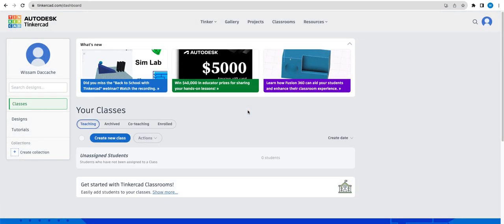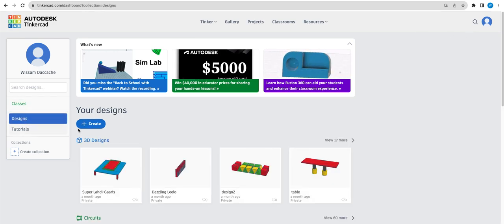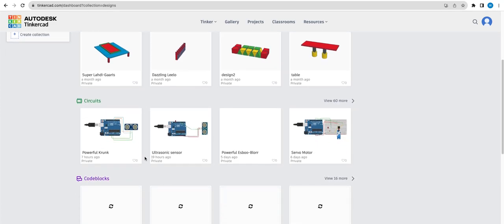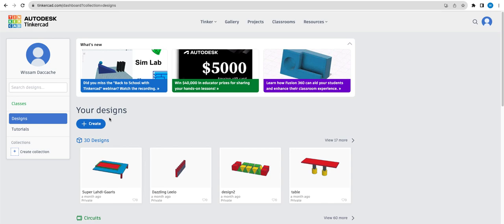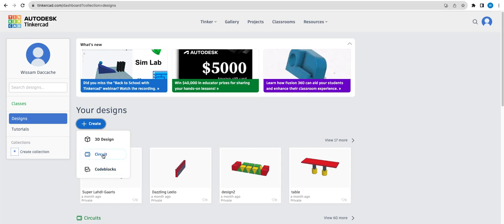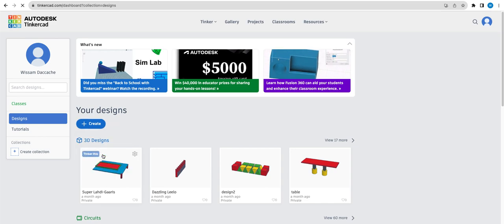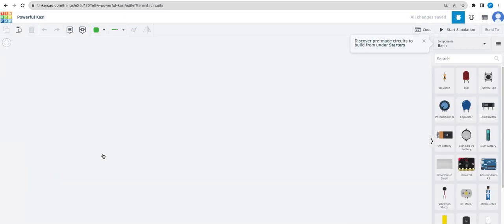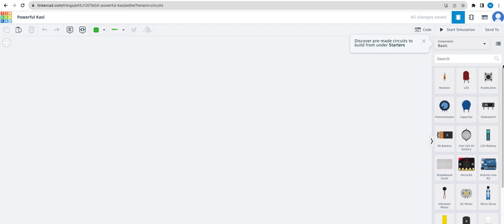Tinkercad - Lesson 1 : Login to the platform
Unleash the Power of Tinkercad: Revolutionize Your ICT Curriculum!

Introduction:
Are you an educator looking to transform your ICT curriculum into an engaging and interactive learning experience? Look no further! Our comprehensive tutorial, "Introducing Tinkercad as a Solution for ICT Curriculum," is here to help you harness the full potential of Tinkercad and revolutionize your teaching methods.

Why Tinkercad?
Tinkercad is a user-friendly, web-based application that empowers students to bring their creative ideas to life through 3D design, electronics, and coding. By integrating Tinkercad into your ICT curriculum, you'll unlock a world of innovation and critical thinking, preparing your students for the digital challenges of tomorrow.

Key Benefits:

Engaging Learning: Tinkercad makes learning ICT concepts fun and interactive, allowing students to explore complex topics with ease.

Hands-On Experience: With Tinkercad, students gain practical experience in 3D modeling, electronics, and coding, boosting their problem-solving skills.

Real-World Applications: Prepare your students for the future by introducing them to skills that are highly relevant in today's technology-driven world.

Cost-Effective Solution: Tinkercad is a free tool, making it accessible for schools with limited budgets.

Our Tutorial:
Our tutorial is designed to empower educators like you to seamlessly integrate Tinkercad into your ICT curriculum. Here's what you can expect:

Getting Started with Tinkercad: We'll guide you through the basics of Tinkercad, ensuring you and your students have a solid foundation.

Curriculum Integration: Discover how to align Tinkercad with your existing ICT curriculum, making it a seamless addition to your lesson plans.

Hands-On Projects: Explore a range of exciting projects that you can implement immediately in your classroom.

Support and Resources: Gain access to a wealth of resources, including lesson plans, tutorials, and a community of like-minded educators.

Our team of experienced educators and technology experts has carefully crafted this tutorial to meet your specific needs. We understand the challenges you face in today's dynamic educational landscape and are committed to helping you succeed.

Join us in revolutionizing ICT education with Tinkercad!

Take Action:
Ready to transform your ICT curriculum? Here's how you can get started:

Sign up for our tutorial today and gain instant access to valuable resources.

Share this opportunity with your fellow educators and build a community of Tinkercad enthusiasts.

Watch as your students become more engaged, creative, and excited about ICT!

Don't miss out on this chance to take your ICT curriculum to the next level with Tinkercad. Together, we can inspire the innovators of the future. Get started now!